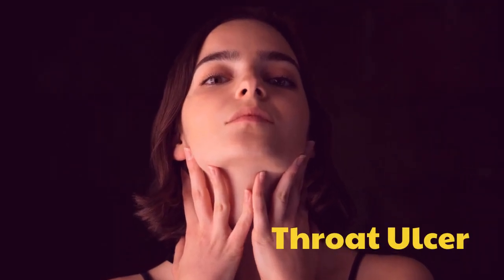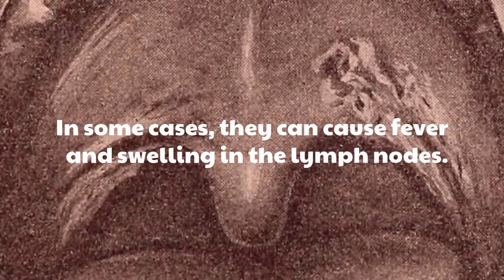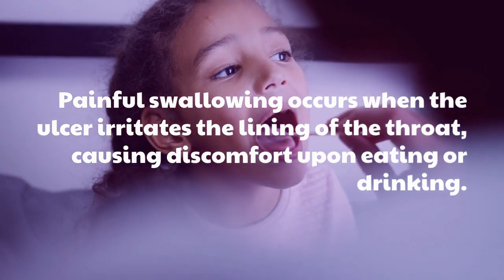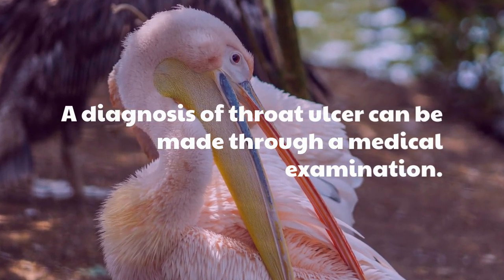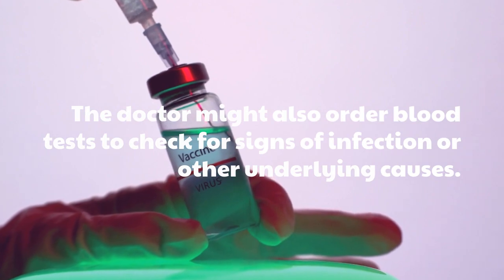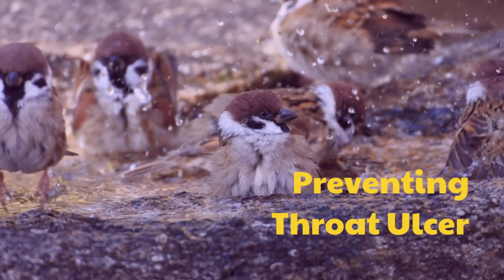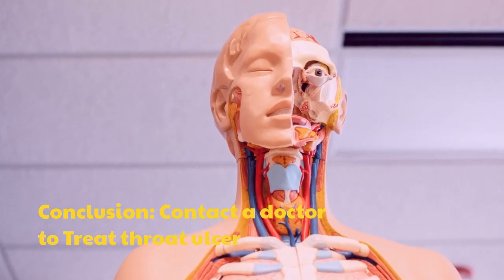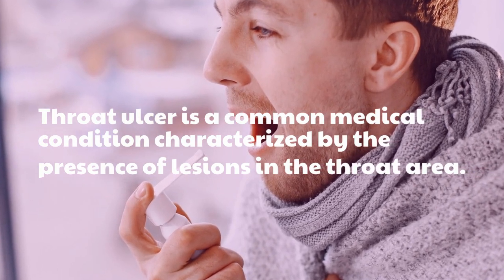Throat Ulcer Symptoms And Diagnosis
Welcome to our video on throat ulcers, a painful condition that can affect your ability to speak, swallow, and breathe comfortably. In this video, we will explore the causes, symptoms, and treatment options for throat ulcers.
If you're experiencing symptoms of throat ulcers or want to learn more about this condition, this video is a great place to start. Please share with others who may benefit from this important information.